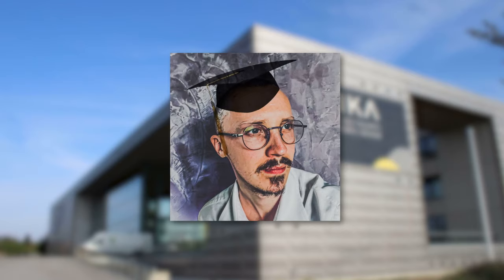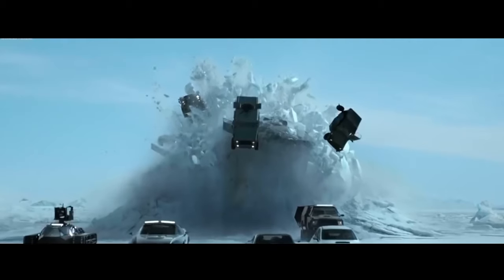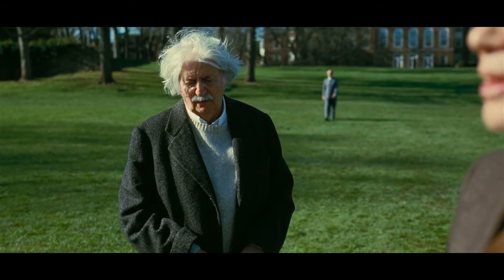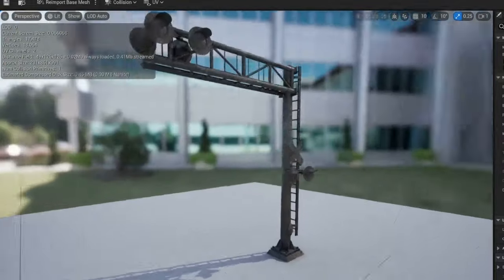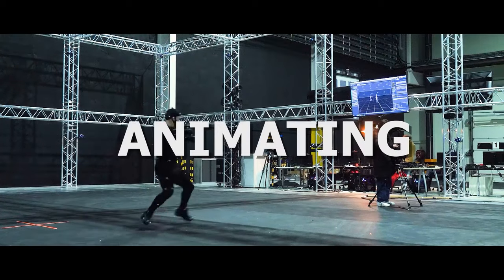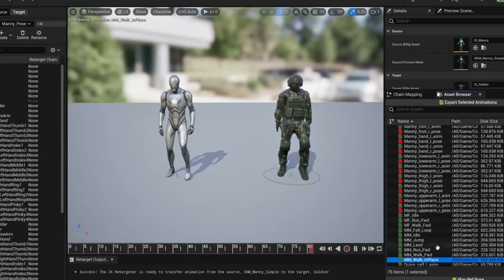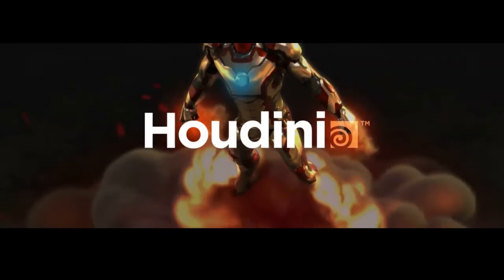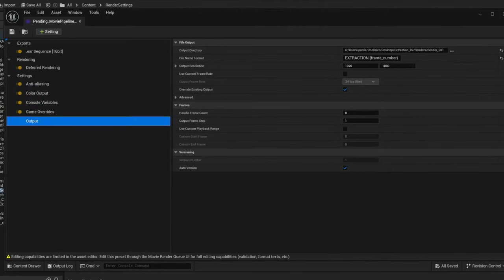HOW I MADE A PREVIZ OF EXTRACTION 2 IN UNREAL ENGINE 5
I gave myself 2 months to create a previz of Netflix's Extraction 2.

In this video, you will learn my entire pipeline to make a previsualization inside of Unreal Engine 5, including motion capture integration !

Chapters
0:00 - Intro
01:30 - Film
01:55 - Planning
02:30 - Modelling
03:42 - Layout
04:20 - Animation Setup and Motion Capture
05:30 - Animating in Sequencer
06:15 - VFX
07:20 - Export Settings
07:35 - Final Result